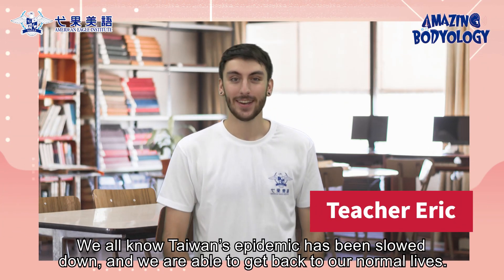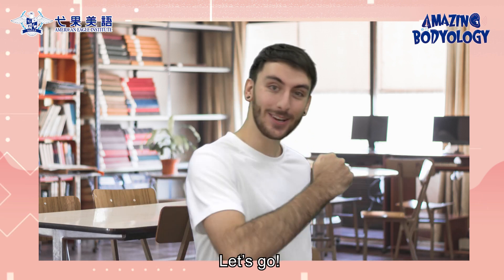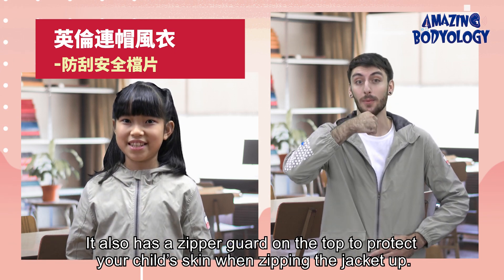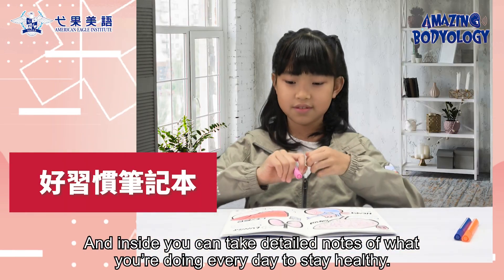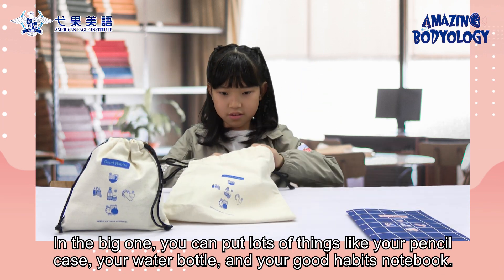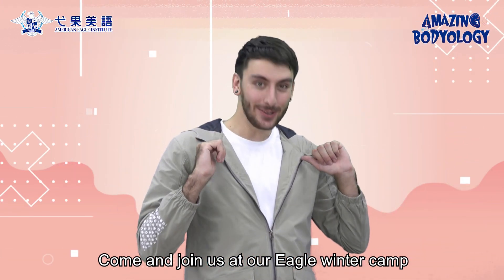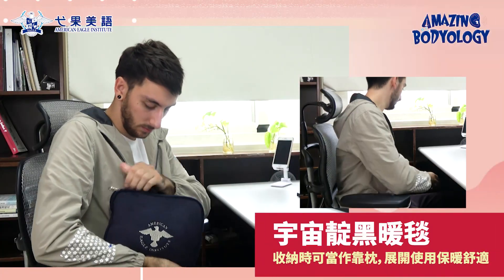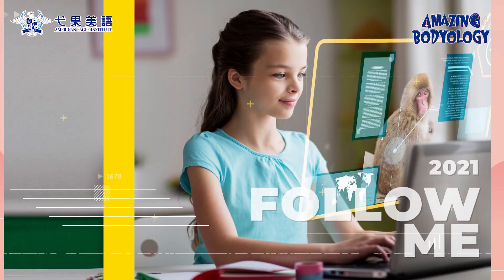2021弋果冬令營│早鳥超值優惠+限定款豪禮！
弋果全美語冬令營，帶領孩子探索人體奧秘！
你的身體超乎想像！身體密碼x趣味實驗x模型手作，玩中學，學中玩，讓健康醫學觀念內化為生活習慣，打造超強防護力！

12/31前享早鳥超值優惠，報名可獲得限定款豪禮，還可免費成為「Follow Me法錄密」線上會員，提供系列主題知識，深度學習強化素養力！